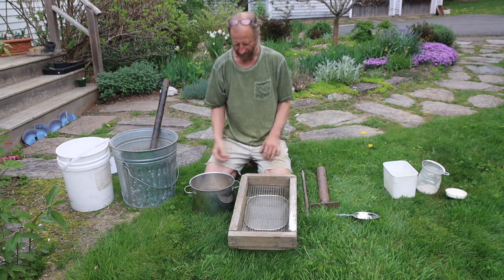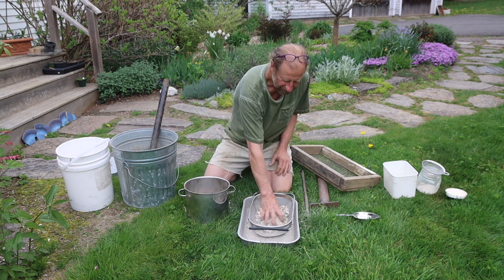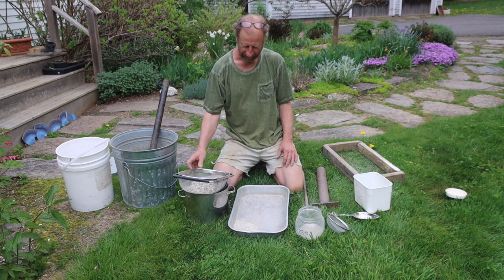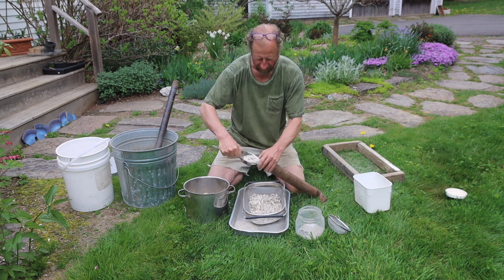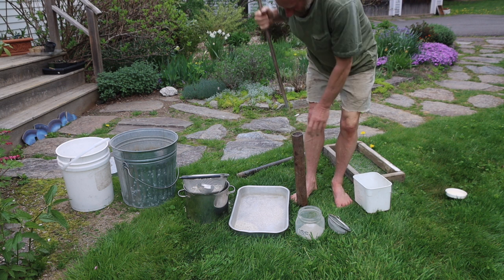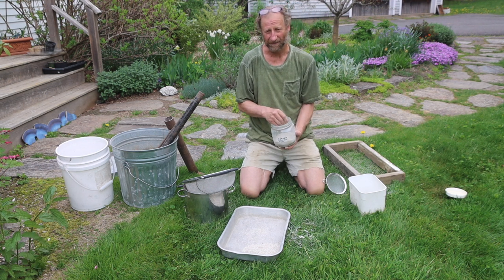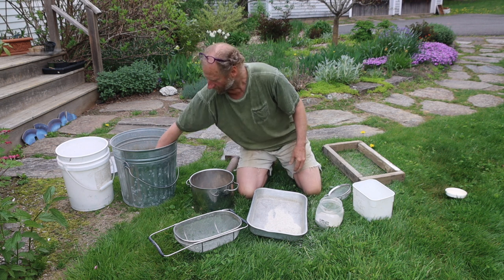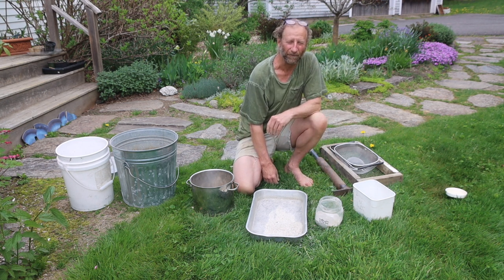Crushing oyster shells for the soil using simple tools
Oyster shells are loaded with useful minerals, but are often thrown into the garbage, an example of local resources that can be used to feed the soil and plants. Vinegar may be used to make a broad spectrum mineral amendment that can be applied to plants as a foliar spray. The shells may also be crushed using simple tools and applied directly to the soil for a longer term mineral amendment strategy. This process may be applied to other types of shells or bones as well, closing waste gaps, nurturing the soil to grow healthier plants. Visit us at Nigel-Palmer.com for information about mineral amendment analysis, upcoming workshops, podcasts and other educational opportunities. For mineral and biology amendment recipes that you can make at home for free or low cost that close the waste gaps check out my book "The Regenerative Grower's Guide to Garden Amendments" available from Chelsea Green Publishers.